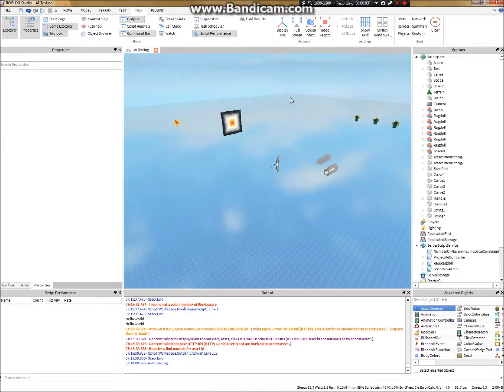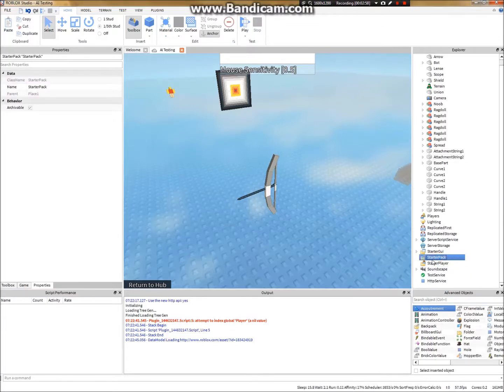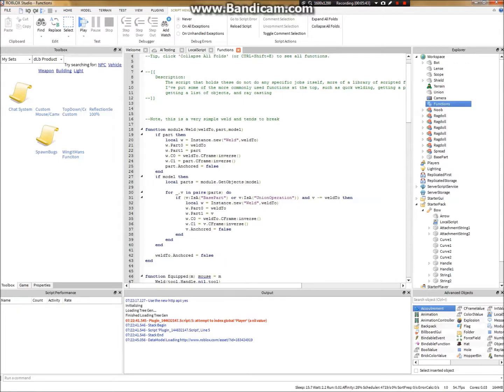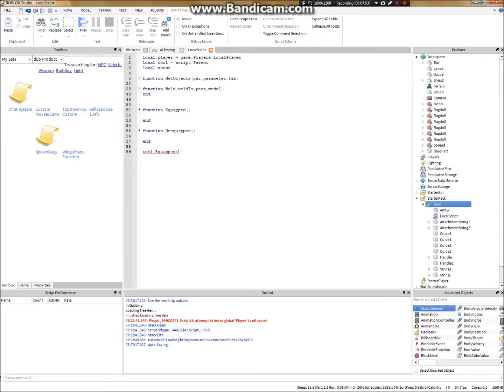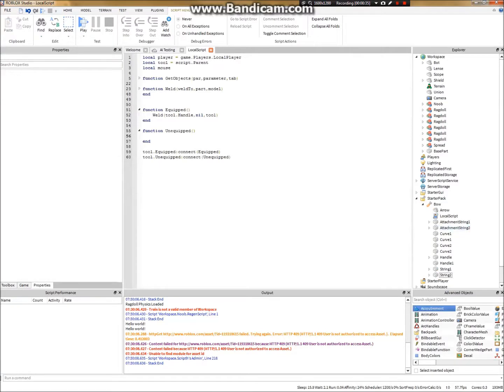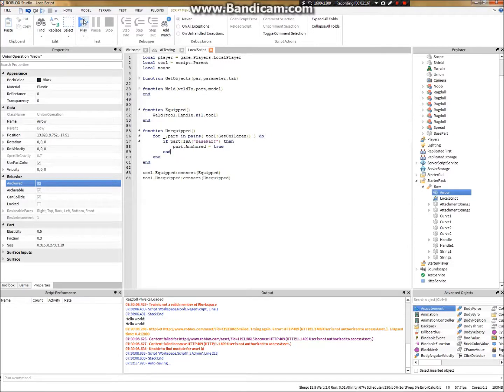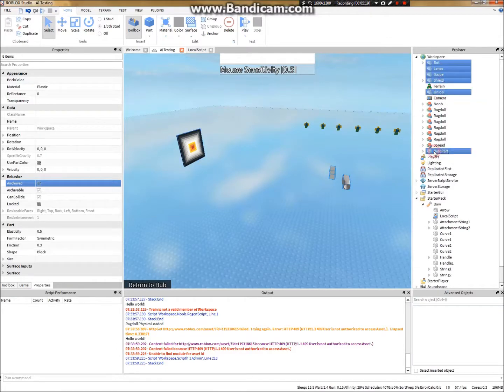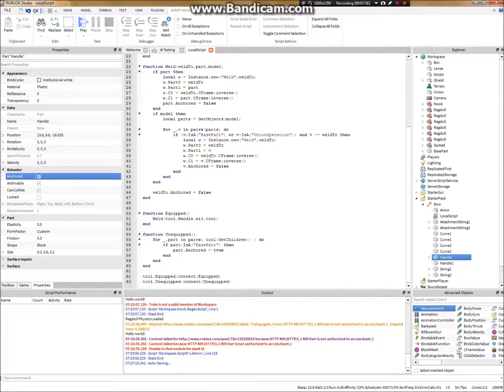#4 Let's Make - Tool Welding Script!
dLb Productions

=D

Computer Specs

Win7 32bit

Monitor(s)
  SyncMaster 213T (1600x1200) & Dell Se198WFP (1440x900)

Motherboard:
   GA-78LMT-USB3

CPU:
   AMD FX-4300 Black Edition   (Quad Core 3.8GHz)

GPU:
   GeForce 640 GT

Software I (may have) used in the video:
  Studios:

  Video/Audio recording:
    Bandicam, Audacity, Windows Movie Maker